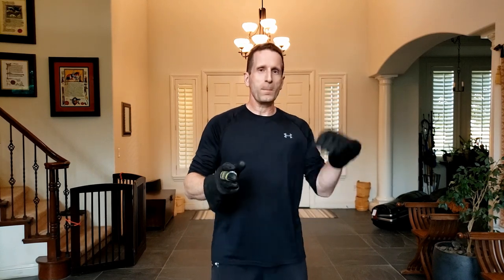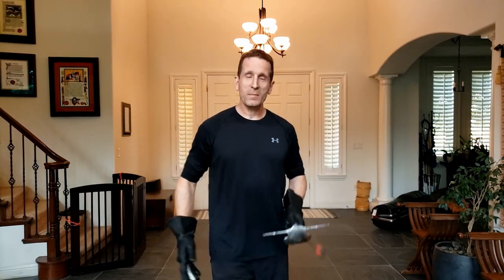Rob Childs Rapier Vid 39 - Off Hand & Opponent Manipulation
When I fence single sword, people often notice I move my left hand in a rather unique way.  As a result, I get a lot of questions about it.  It is not just a means of defense but a means of communication that allows me to manipulate the way my opponent fences.  In this video I cover the how and why to the technique of employing my off hand.